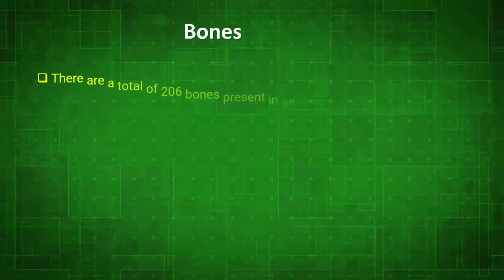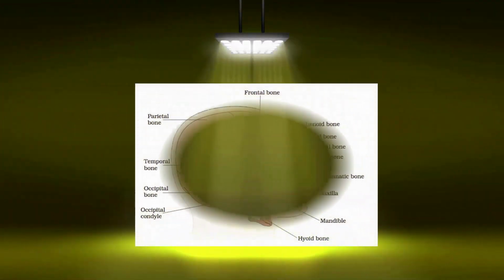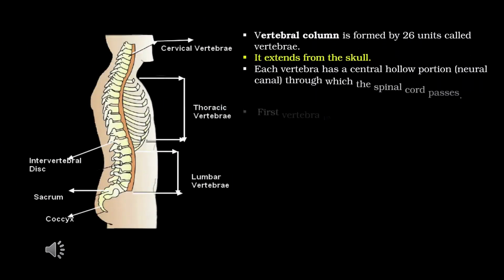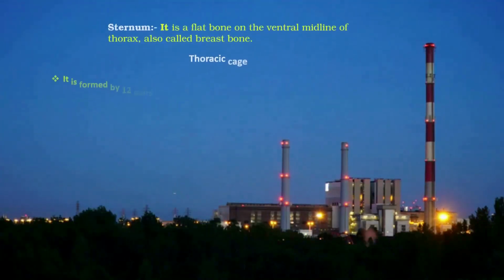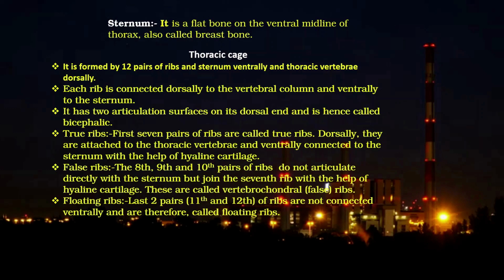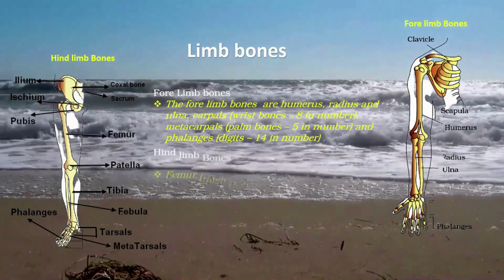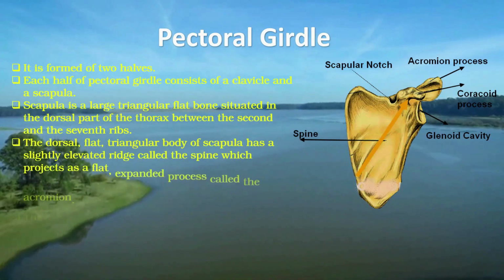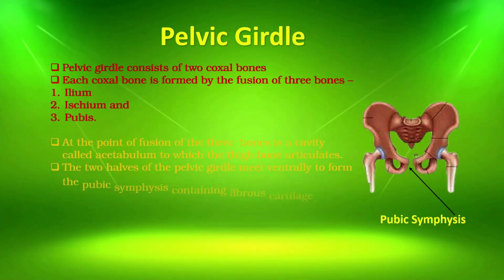Locomotion and Movements(Human Skelton)-Part-04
Locomotion is possible because of various bones and joints. The skeletal system consists of a framework of bones and a few cartilages.
This system has a significant role in movement shown by the body. Imagine chewing food without jawbones and walking around without limb bones. Bone and cartilage are specialized connective tissues. The former has a very hard matrix due to calcium salts in it and the latter
has a slightly pliable matrix due to chondroitin salts. In human beings, this system is made up of 206 bones and a few cartilages. It is grouped into two principal divisions – the axial and the appendicular skeleton. The axial skeleton comprises 80 bones distributed along the main axis of the body. The skull, vertebral column, sternum, and ribs constitute the axial skeleton. The skull (Figure 20.6) is composed of two sets of bones –cranial and facial, which totals to 22 bones. Cranial bones are 8 in number. They form the hard protective outer covering, cranium for the brain. The facial region is made up of 14 skeletal elements which form the front part of the skull. A single U-shaped bone called hyoid is present at the base of the buccal cavity and it is also included in the skull. Each middle ear contains three tiny bones – Malleus, Incus, and Stapes, collectively called Ear Ossicles. The skull region articulates with the superior region of the vertebral column with the help of two occipital condyles (dicondylic skull). The bones of the limbs along with their girdles constitute the appendicular skeleton.